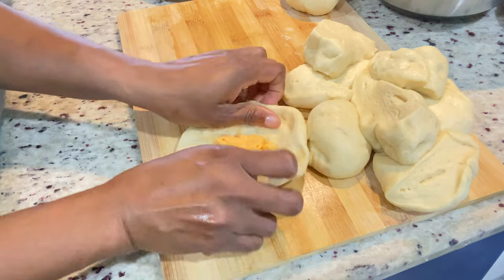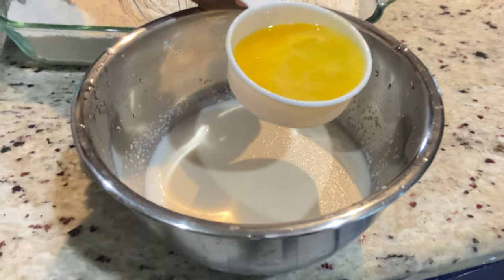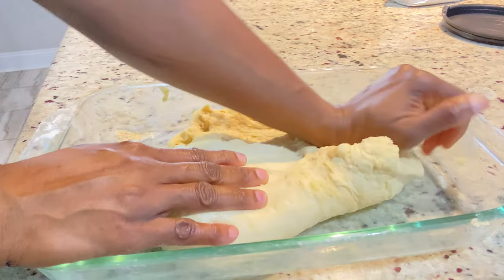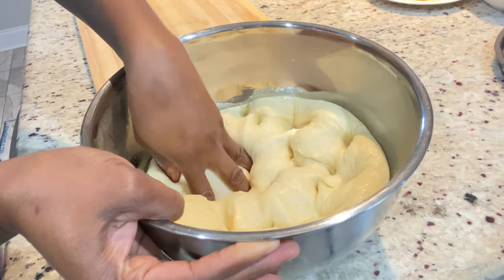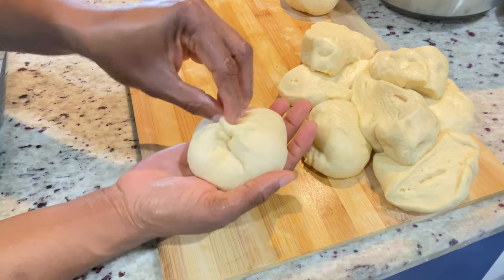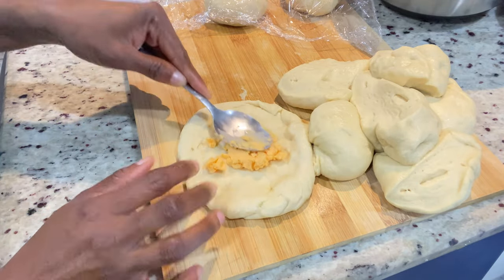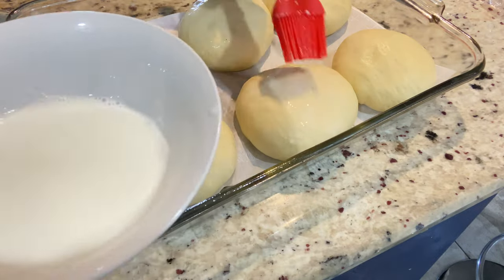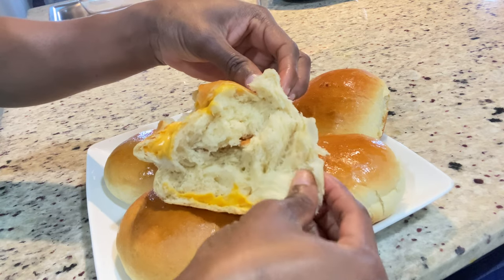How to make cheese bread Jamaican style / soft delicious cheese bread recipe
How to make Jamaican cheese bread/ cheese bread recipe/ easy to follow instructions on how to make delicious cheese bread, all ingredients will be listed below.

Here are the ingredients used:
4 1/2 cups bread flour
1 1/2 tsp salt
1/4 cup granulated sugar
I egg
1 cup warm milk (not hot, not cold)
1/4 cup warm water     “
1 packet of active dry yeast
1/2 cup soft room temperature butter